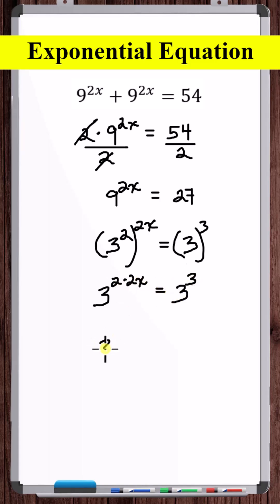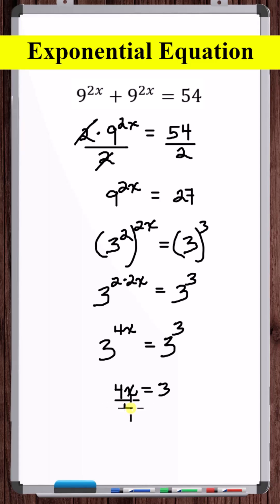Exponential Equation - { 9^2x + 9^2x = 54 }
In this video, an exponential equation is solved by combining like variable terms, creating common bases, and setting exponents with common bases equal to each other.